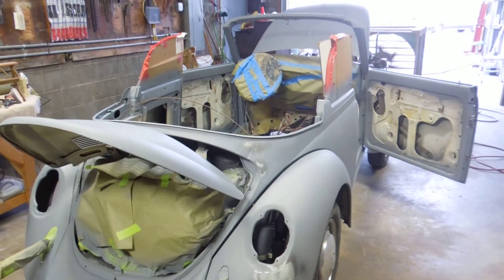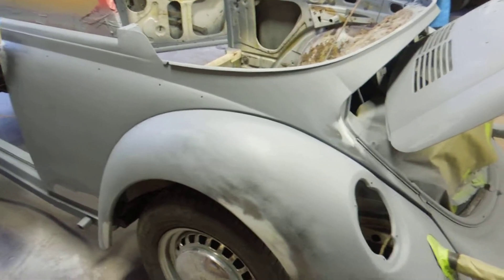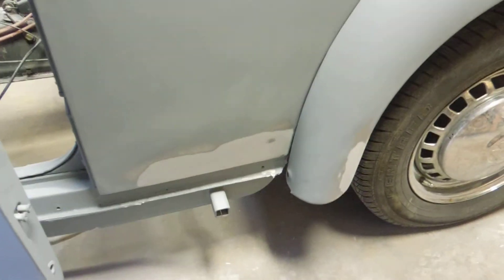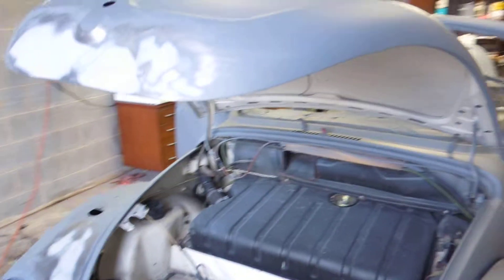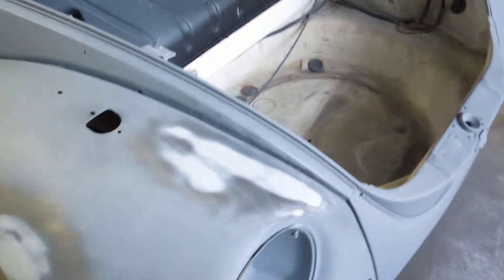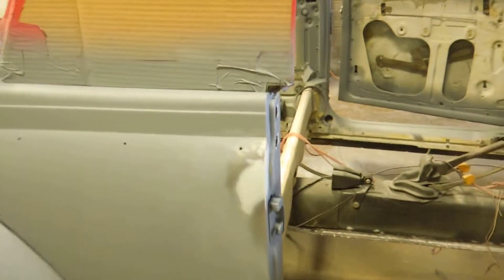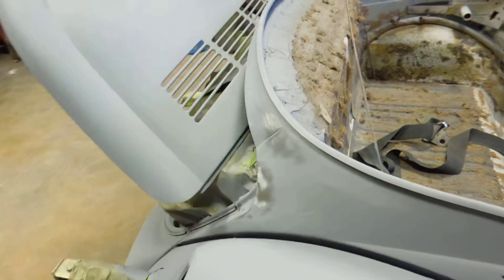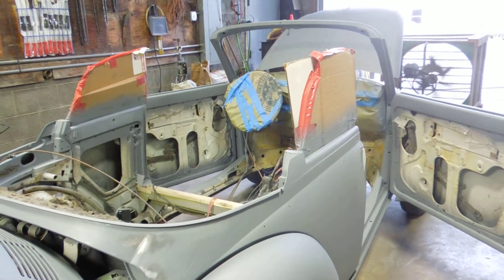sands tree service vw bug finished body ,ready to shoot the second coat of prime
hopefully we fixed all the dents and scratches and we are ready to put on the second coat of prime, and then we might find more to fix. or touch up.